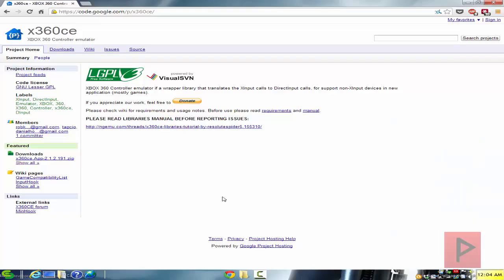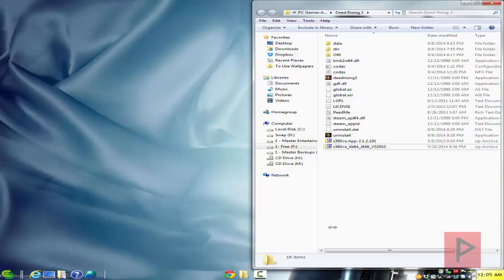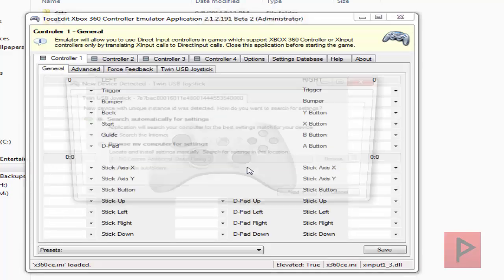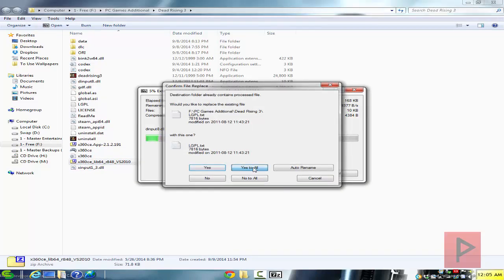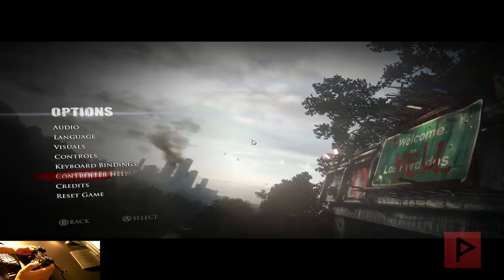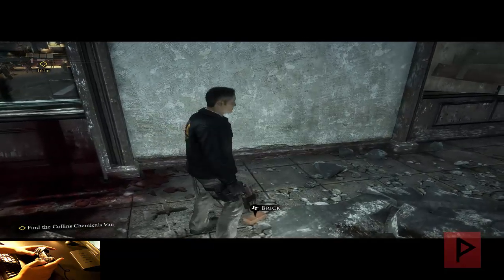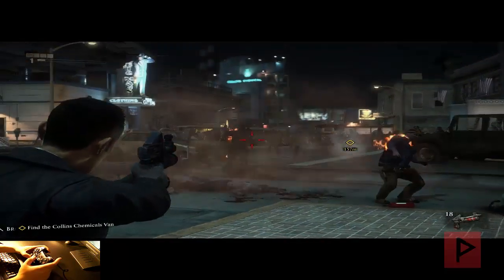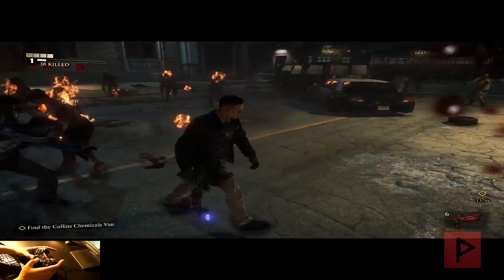[How To] Play Dead Rising 3 (PC) With PC or PS2 USB Controller Tutorial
Dead Rising 3 (PC version) can work with a PC or PS2 USB type controller to emulate the Xbox 360 controller! It's pretty simple, see the video!